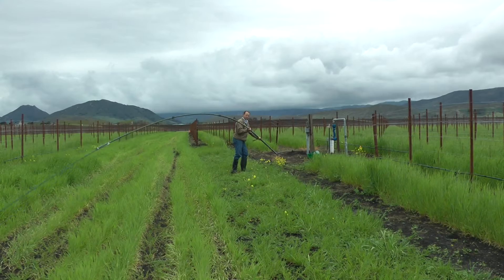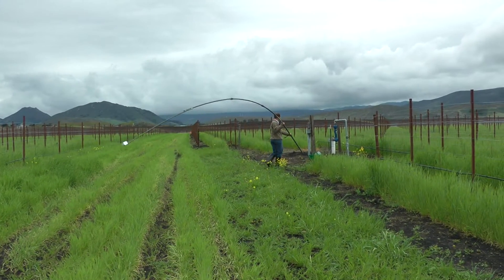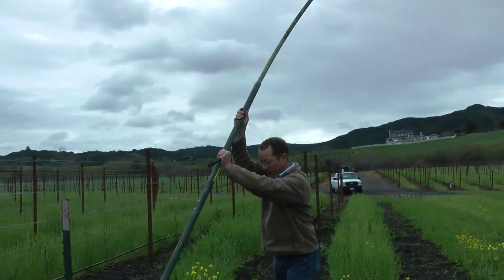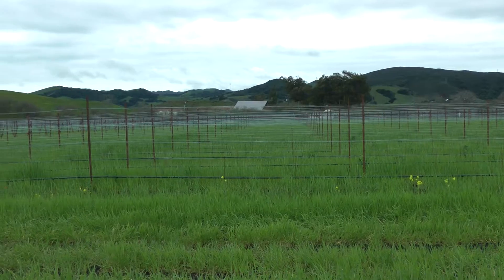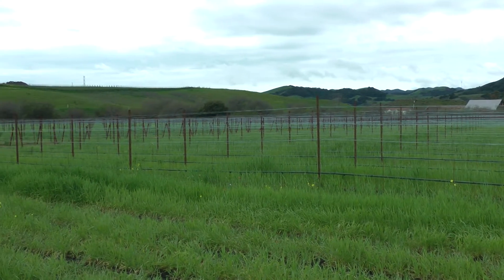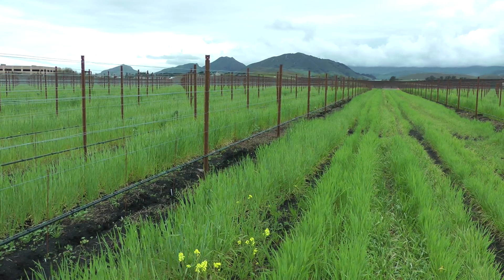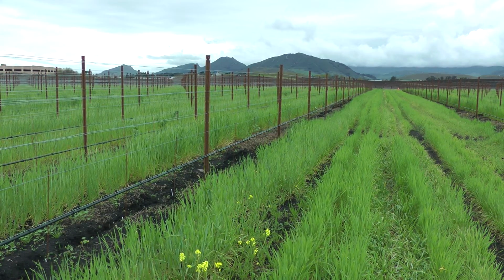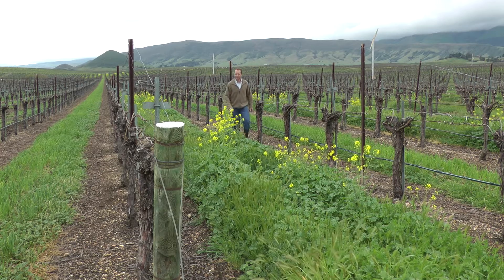UC Cooperative Extension to determine the value of wind machines in coastal vineyards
Mark Battany, UC Cooperative Extension advisor in San Luis Obispo and Santa Barbara counties, is studying the inversion layer in vineyards to see whether using wind machines will help protect the crop from frost during a springtime cold snap.